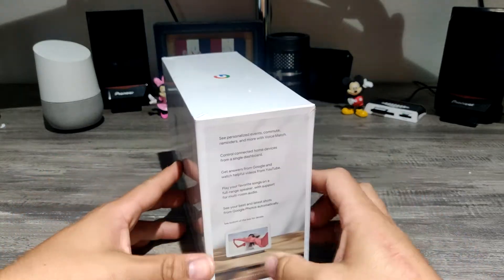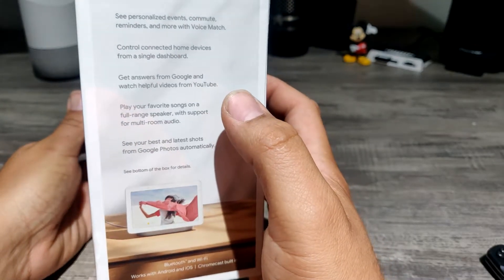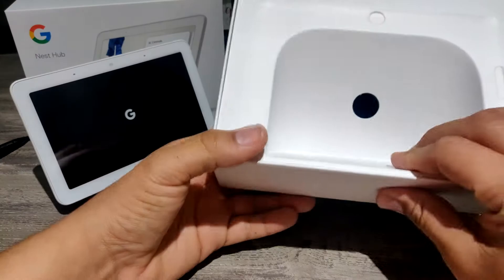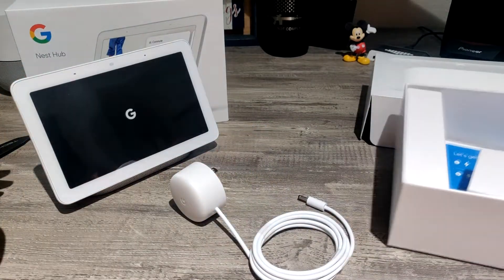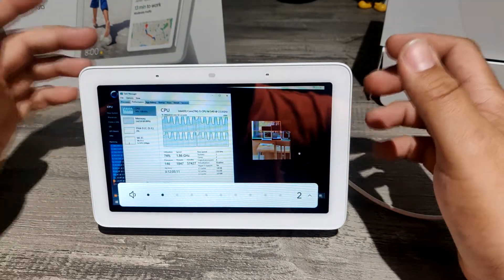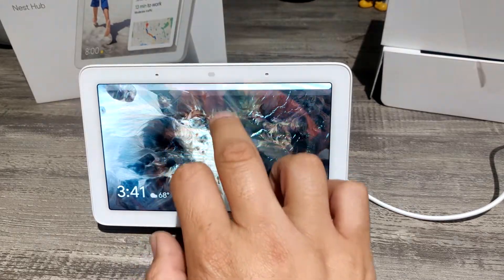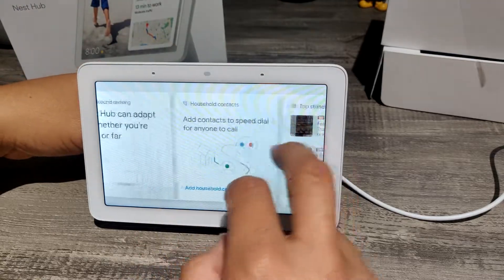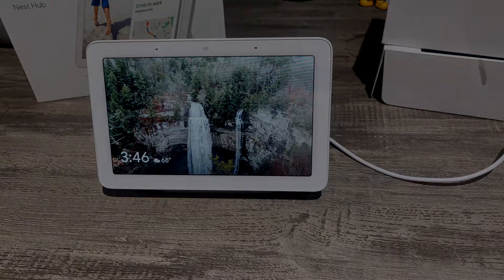Unboxing Google Nest Hub & Setup Demo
Please help me reach 10k!! Almost there.

Dont like google? --Cyber Deal-- try this Echo Show 5
Or check out the Echo show 8 --Sweet price